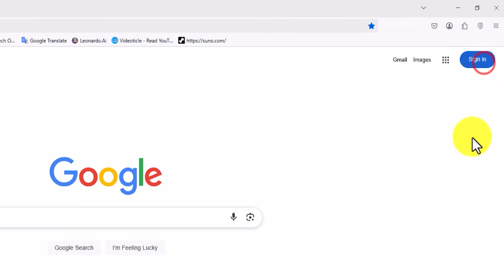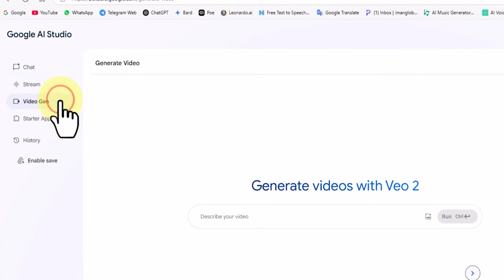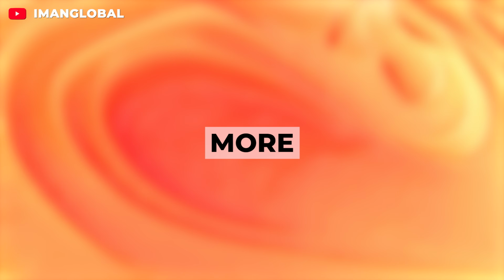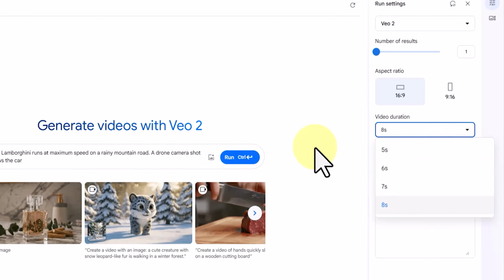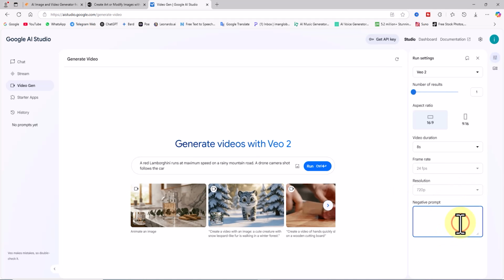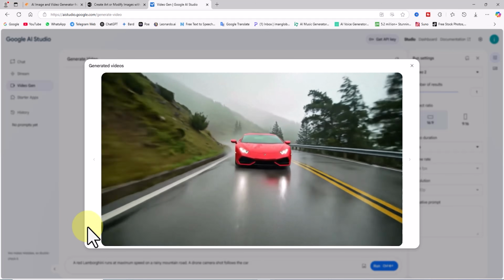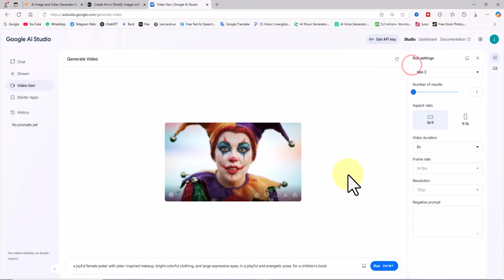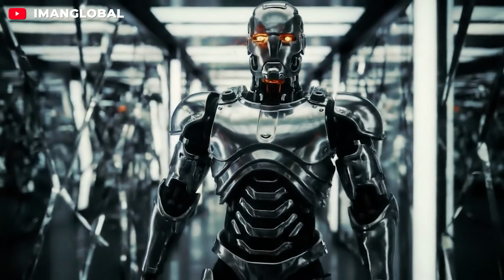Google VEO 2 AI Full Guide! Create Stunning Videos & Animations from Text Prompts (100% Free)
Unlock FREE AI Video Creation with Google AI Studio VEO 2! In this tutorial, you’ll discover how to use VEO 2 — the groundbreaking AI video generator from Google AI Studio — to turn simple text prompts into stunning cinematic videos and professional animations, all completely free and with no technical skills required. Forget about the complexities of traditional video editing software, the need for advanced technical expertise, or the burden of expensive hardware. Say goodbye to lengthy and costly video rendering processes! This amazing tutorial will guide you step by step on how to harness the incredible power of artificial intelligence (AI) to create impressive AI-generated videos and professional-grade animations with just a few simple clicks.

We'll begin by navigating Google AI Studio and the Video Gen section, focusing on writing effective prompts to generate your desired AI video. Then, we'll explore the essential Run Settings, including model selection (VEO 2), number of results, aspect ratio (for YouTube videos and more), video duration, frame rate, and video resolution (with a look at future enhancements), and the Negative Prompt for refining your AI video generation. Finally, you’ll see how to run your prompts, preview your generated videos, download, and save your AI creations. We'll also briefly touch on the upcoming Image to Video AI feature.

By the end of this tutorial, you’ll know exactly how to bring your vision to life — from a text prompt to a fully animated, cinematic video created with AI. Stay with us until the end to see the complete process in action and unlock the full creative power of VEO 2 for your free AI video generation journey.